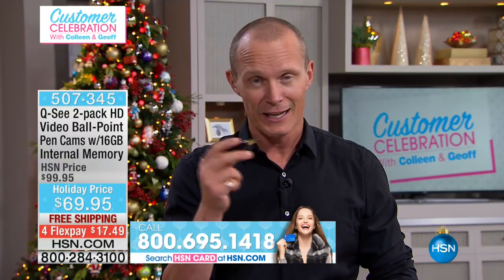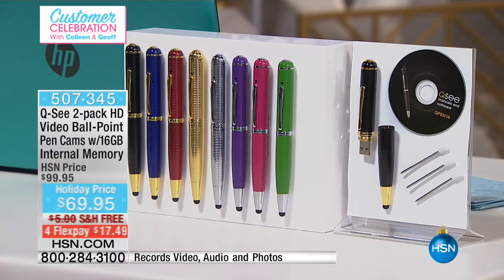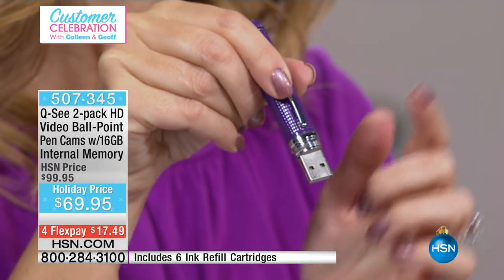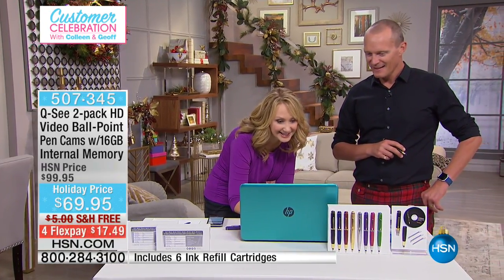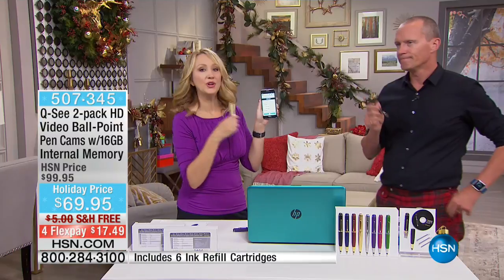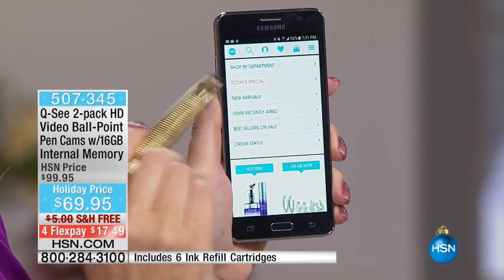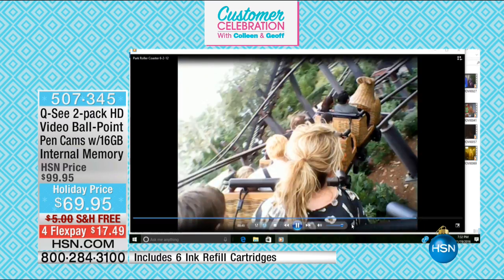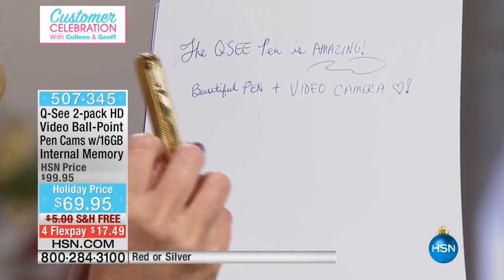QSee 2pk HD Video BallPoint Pen Cams w/16GB Memory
QSee 2pack HD Video BallPoint Pen Cams with 16GB Internal Memory
Discreetly take photos or record up to two hours of videos with a supercompact camera that masquerades as a ballpoint pen. Each...